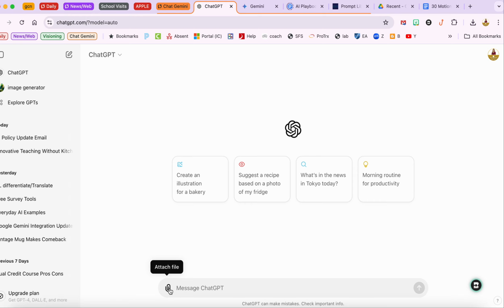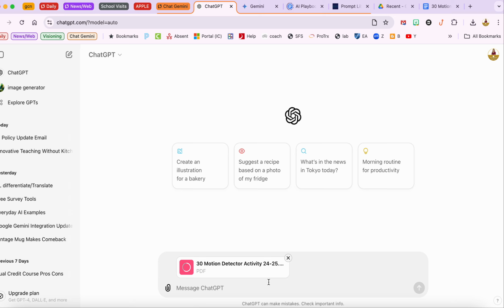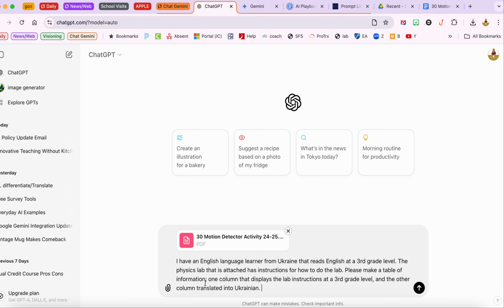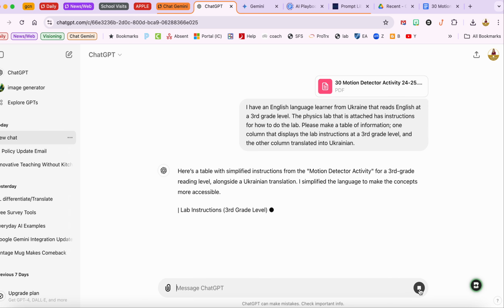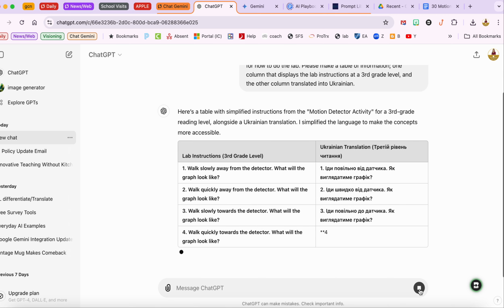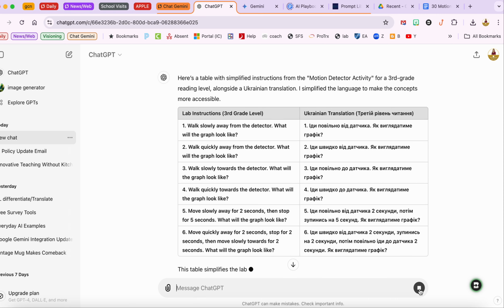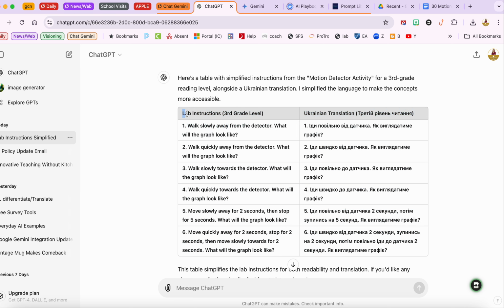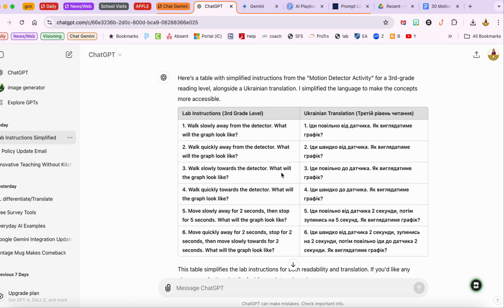Using GenAI for EL students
How to use GenAI to modify assignments for EL students in your classroom.